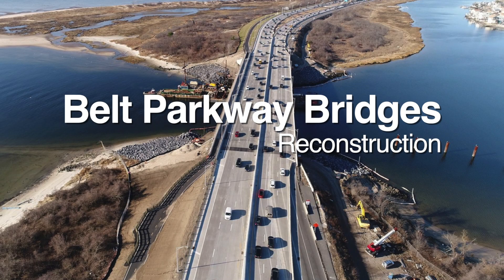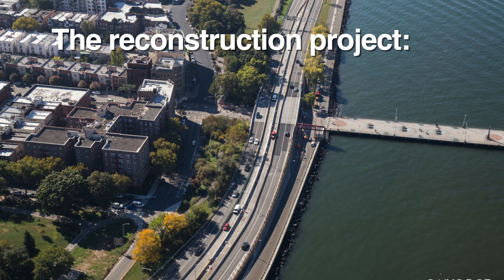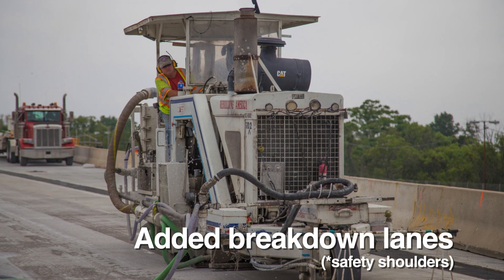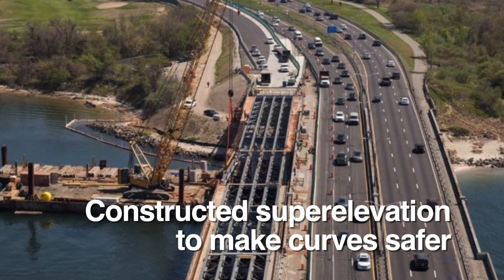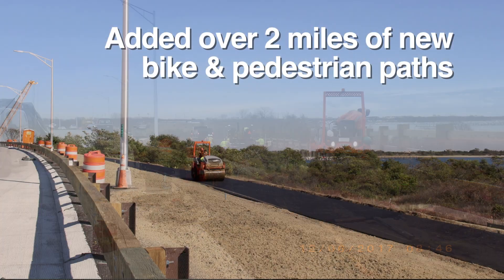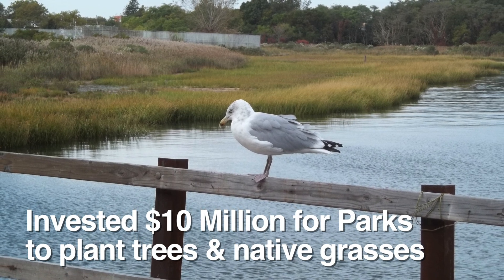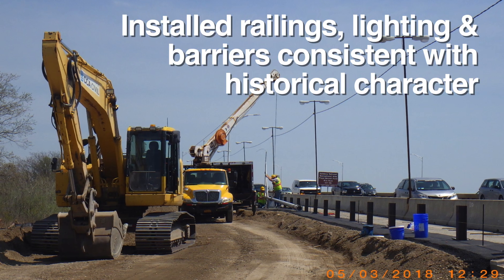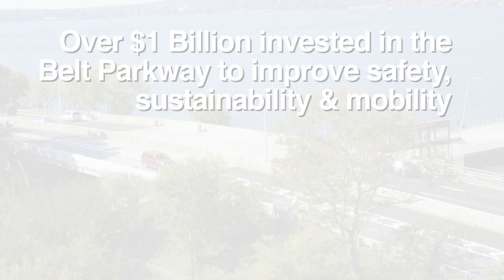Reconstruction of the Belt Parkway Bridges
NYC DOT began reconstructing the Belt Parkway bridges in 2010 to meet federal safety standards.